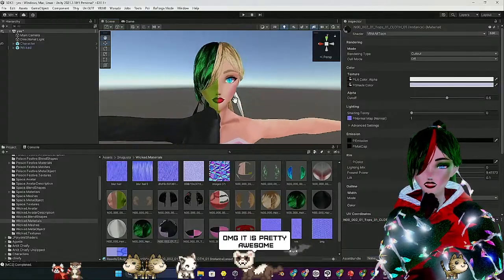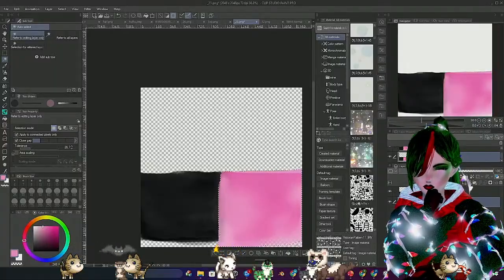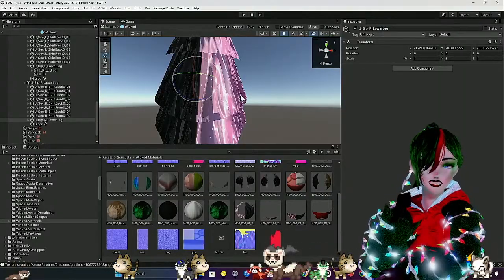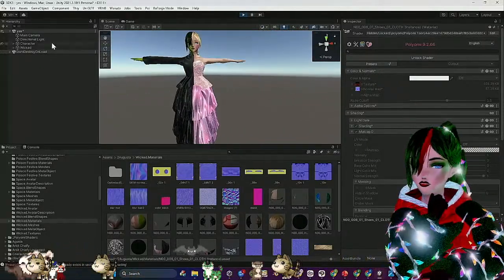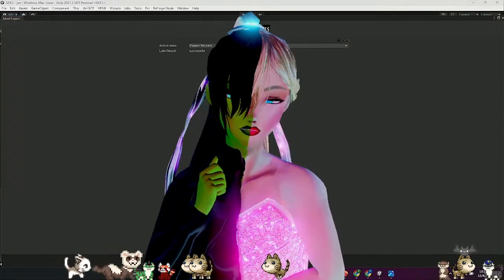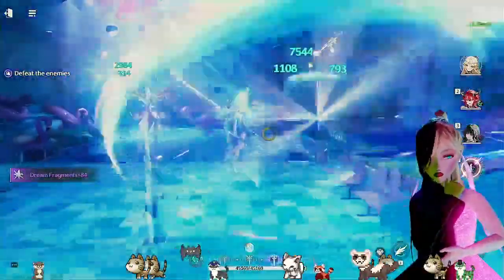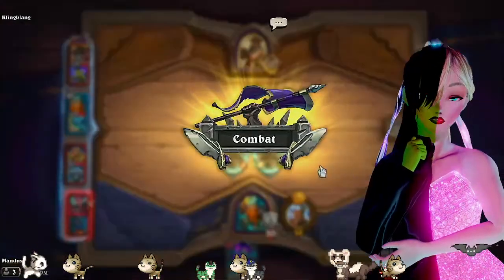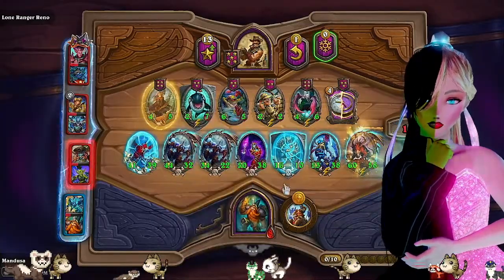Vtuber Makes a Wicked Model (subscribe=spawn pet)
Playing fun games and doing fun art

Let me know if there is a characters whose DNA you would like to see me steal!

If the stream goes down, because youtube does that sometimes hop on over and see us on Twitch:

Other Socials